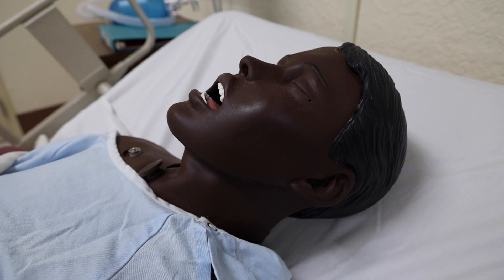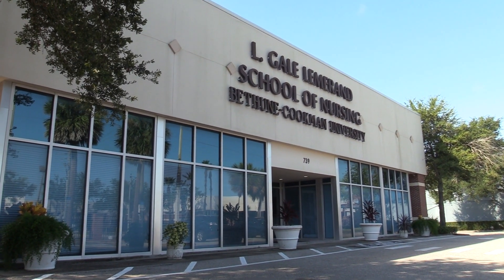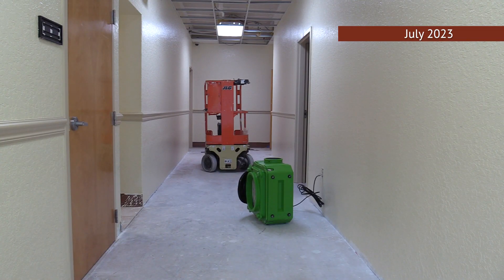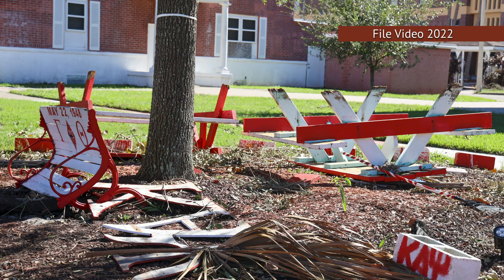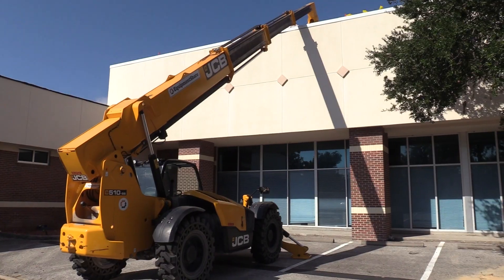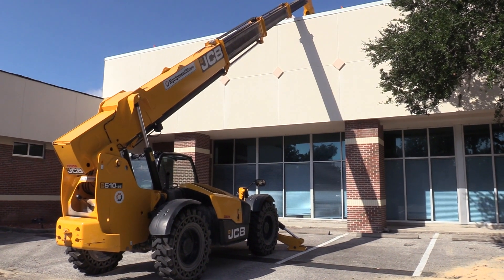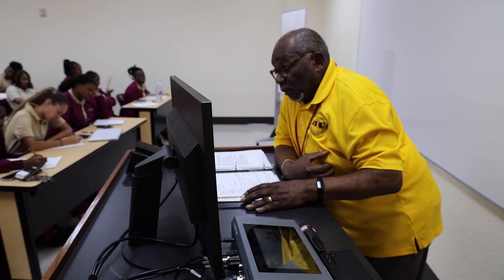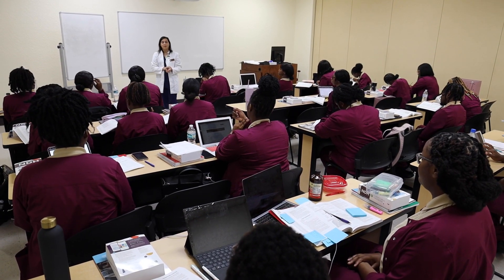B-CU L. Gale Lemerand Building Repairs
After Hurricane Ian blew through the City of Daytona Beach, B-CU officials witnessed massive damage to buildings owned by Bethune-Cookman University.  The School of Nursing building suffered flood damage, and remediation work finally finished this summer.  Take a look at all that was done in this edition of The Wildcat Report.